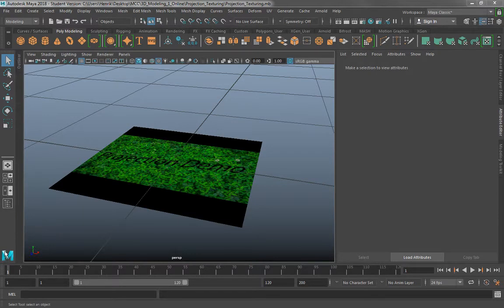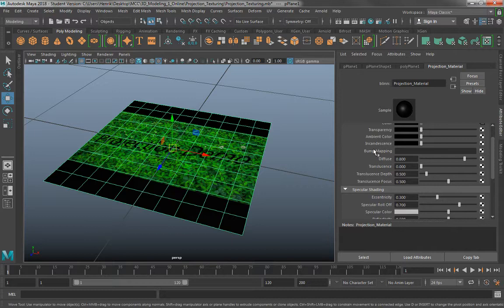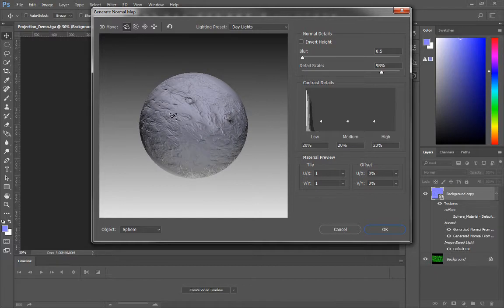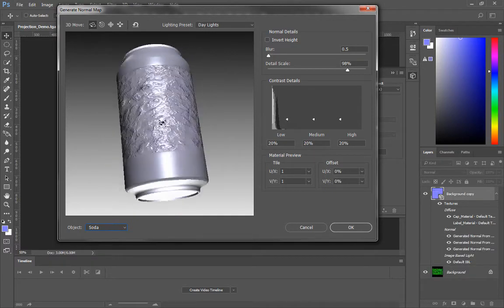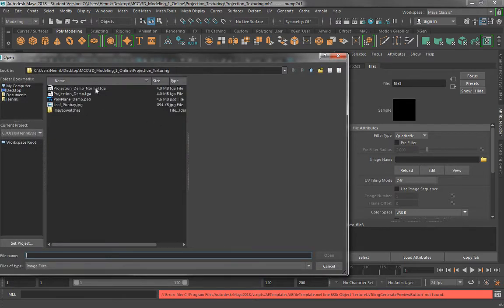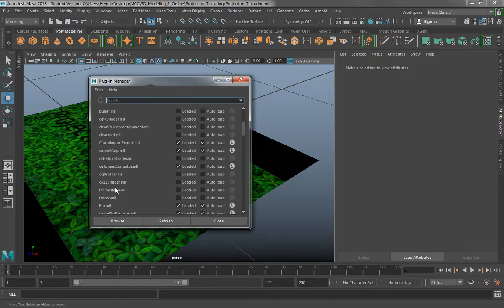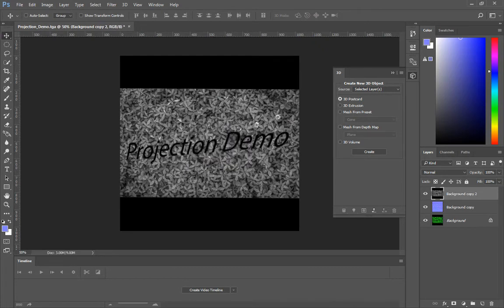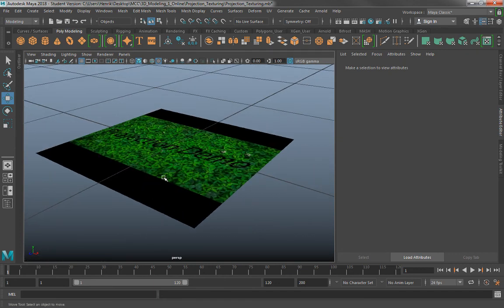Autodesk Maya: Normal and Specular Maps